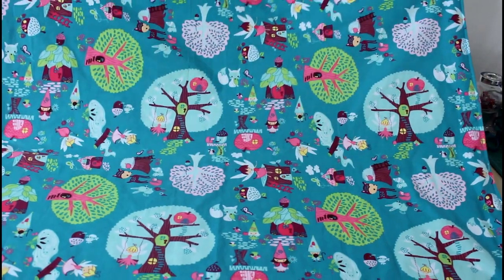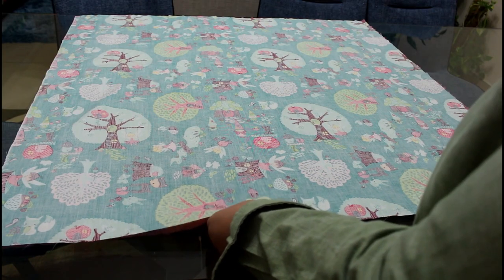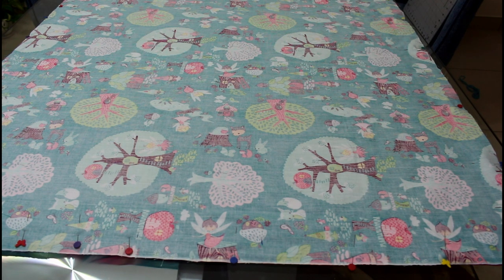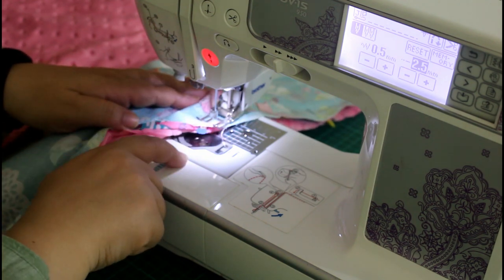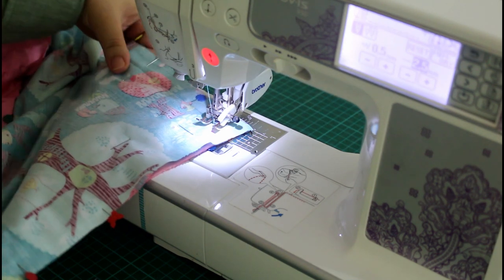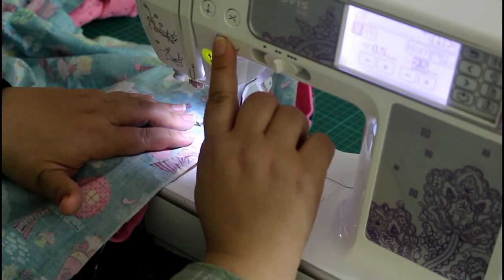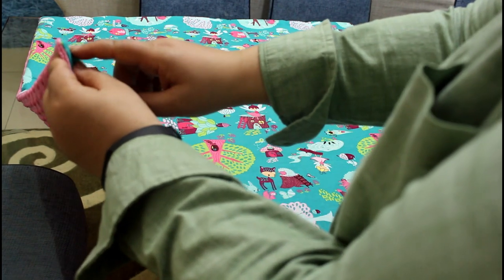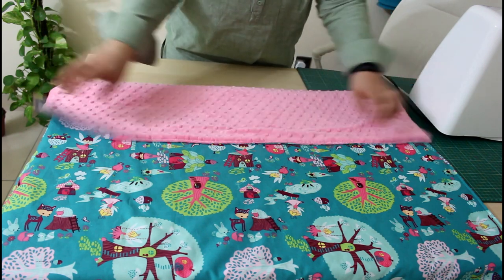Two Seams Baby Blanket DIY For A Great Gift!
Easy quick baby blanket for the greatest gift!